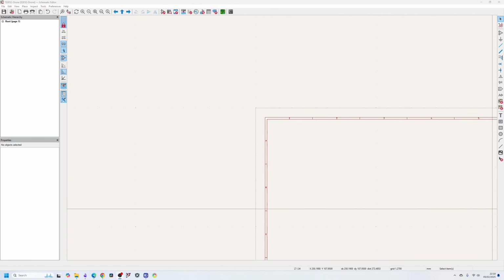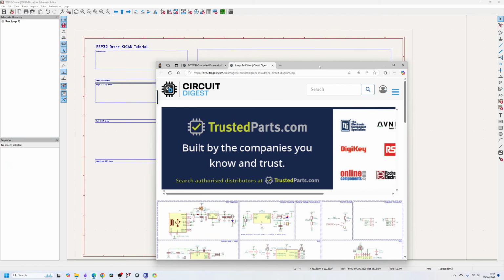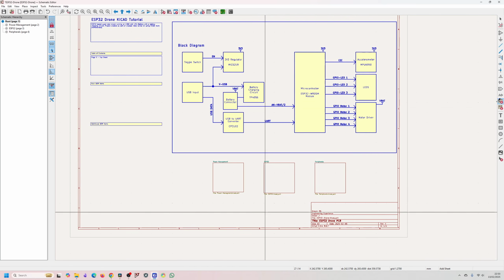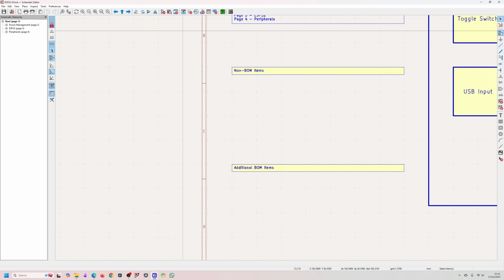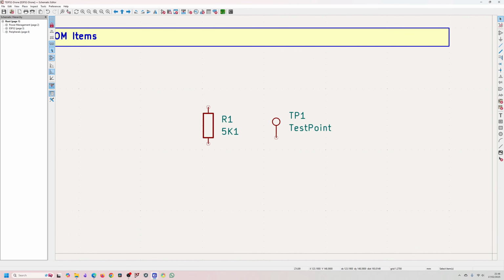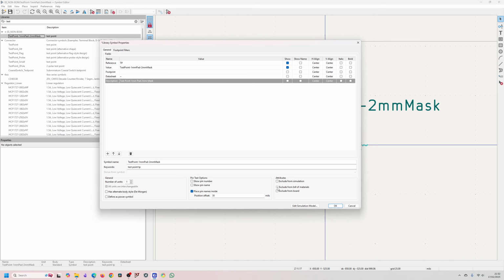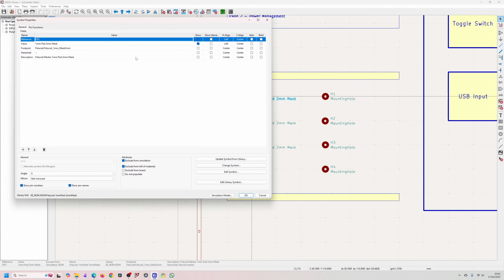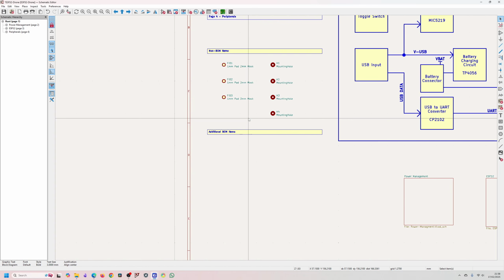KiCAD Tutorial #2: Organising the Schematic and Top Sheet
Are you looking to master KiCad for your PCB design projects and use KiCAD in a professional environment? In this tutorial series, I will take you from the basics of schematic capture and PCB layout to professional workflows used in real engineering environments. Whether you're a hobbyist or an engineer, you'll learn how to use KiCad effectively to design, simulate, and manufacture your own circuit boards.

🔹 What you'll learn:
✔️ KiCad basics: Schematic capture, PCB layout, and design rules
✔️ Pro techniques: Version control, design verification, and DFM checks
✔️ Simulation and 3D modeling for better design insights
✔️ Real-world project examples and industry best practices

Ultimate KiCAD tutorials for beginners and professionals.

Perfect product for smart home watering system!

Add an SIMPLE OLED display to your project!